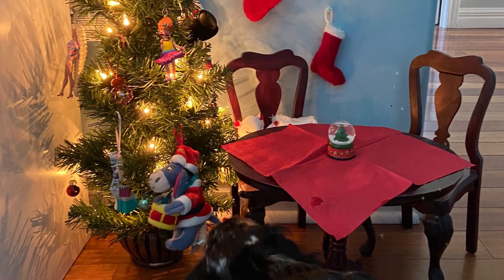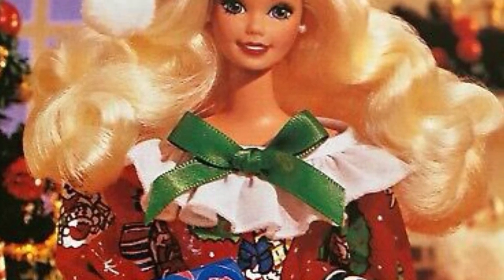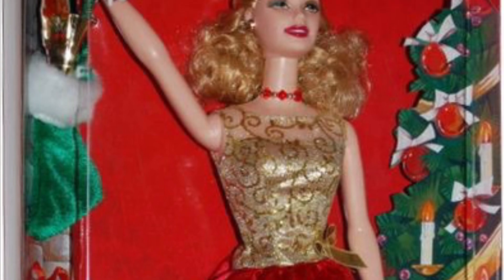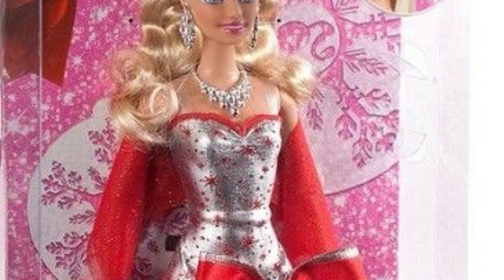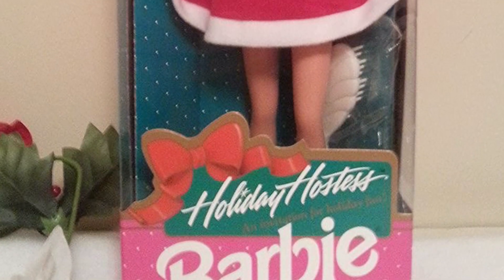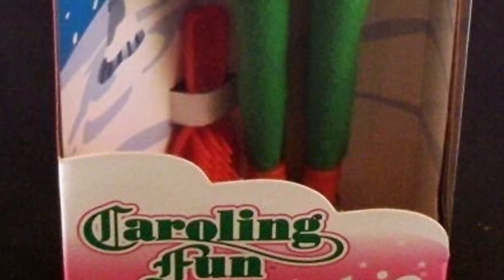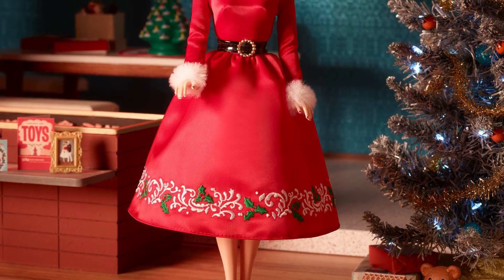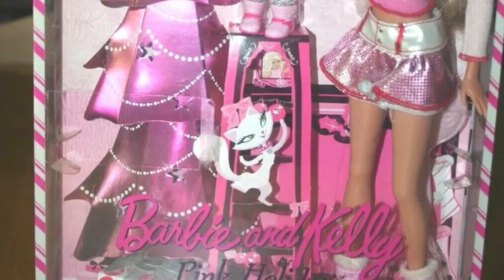Ranking All the Non Holiday Holiday Barbies